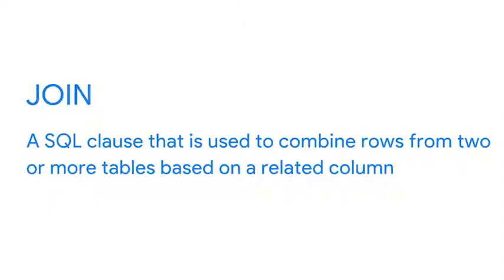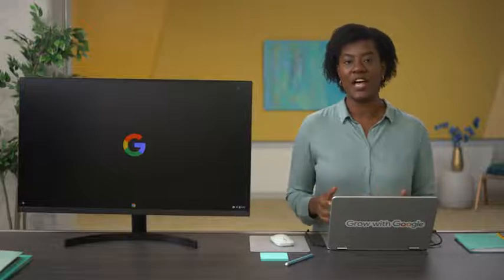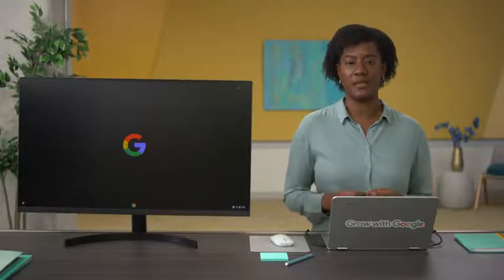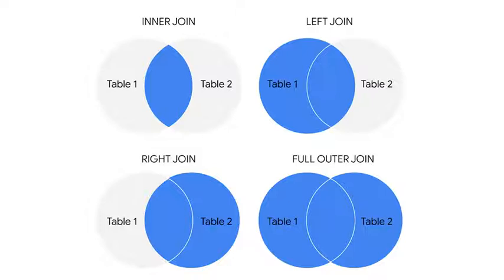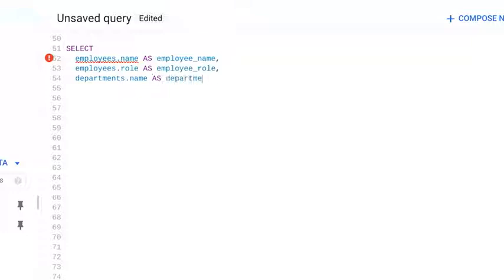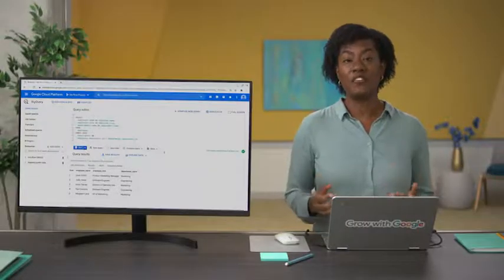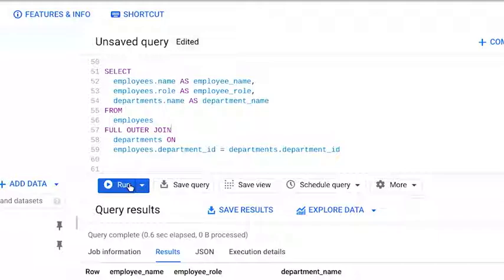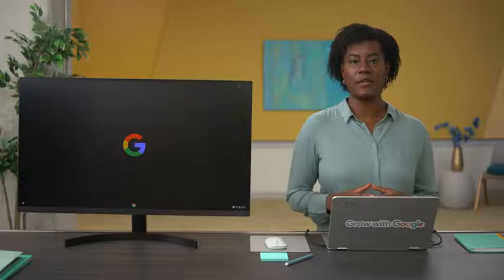Lesson 23 Understanding JOINS